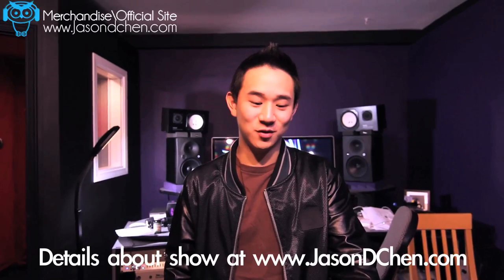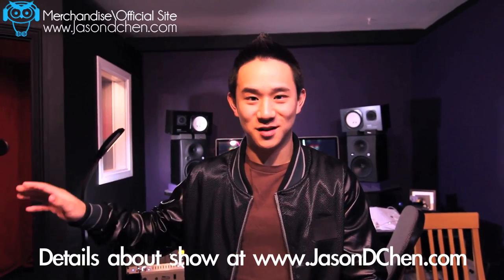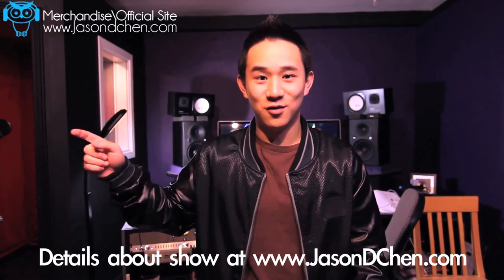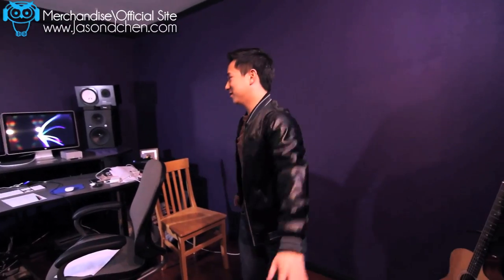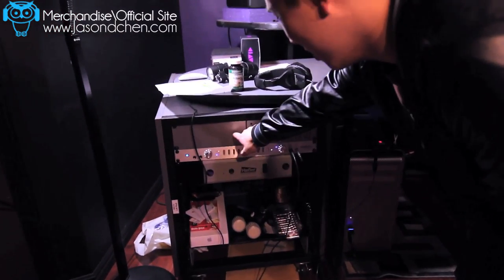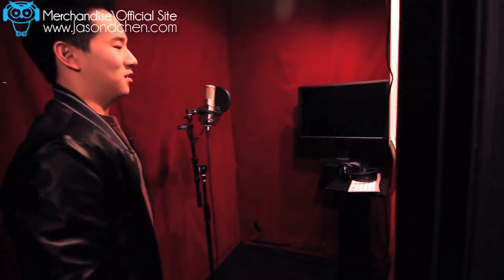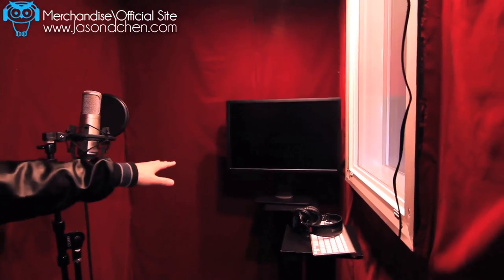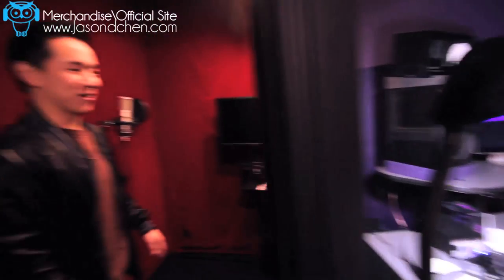Myish, Sharon Kwan, Shows, and new home studio!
Twitter / Facebook / Google+! (Jason)

Book me for an event: jasonchenbooking(at)gmail(dot)com

LINKS:
Stream all my songs for free on spotify!

If you want shoot videos, produce beats, do photography, or do graphic design for me, please email
miniachilles (at) gmail (dot) com

I love getting mail! send me some =)